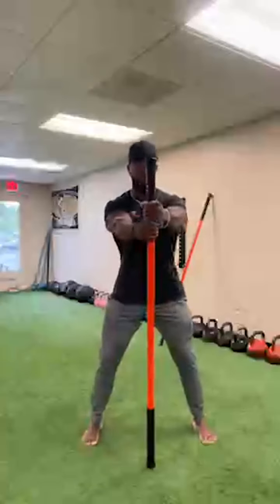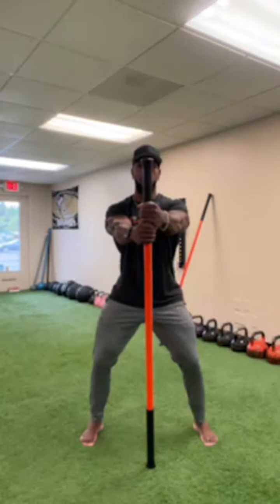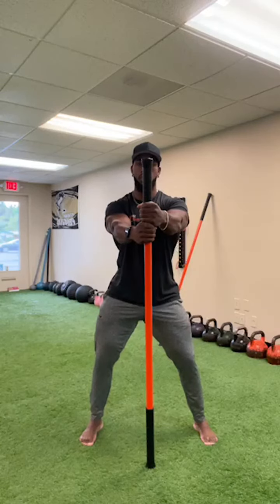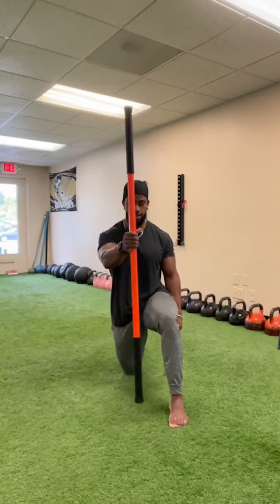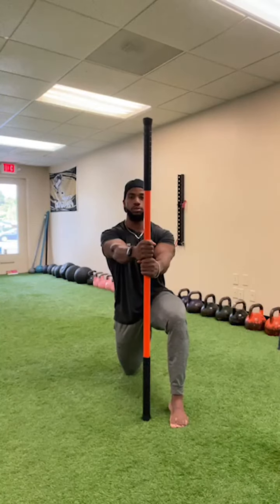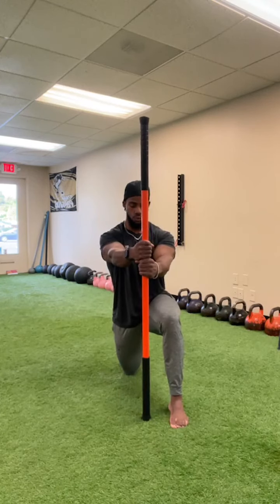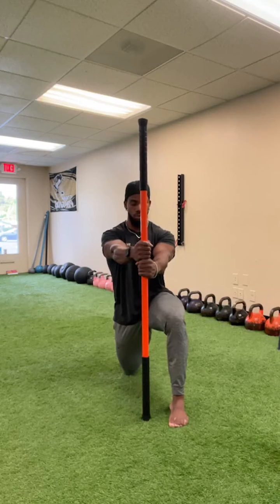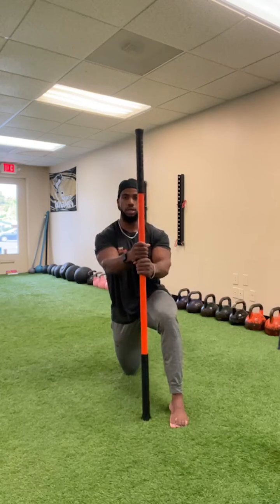45-Minute Mobility Workout Class #343 - Stick Mobility Exercises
Live 45-Minute Mobility Class #343 w/Coach Ray.

This live class was led by Certified Stick Mobility Coach Ray Bailey and was filmed live on Saturday, August 6, 2022.

Classes this month (August 2022) focus on the hips.

This class requires access to one long stick (6-7 feet) and one short stick (4-5 feet). You will also need a pad to kneel on and access to a wall.

The focus of the class was on opening up the hips and spine, as well as 90/90 drills on the floor & finishing up with straddle stretch.

We're currently streaming a live classes every Tuesday, Thursday and Saturday at on Instagram @stickmobility (see Instagram for updated times). All classes will be posted on YouTube and Instagram IGTV.